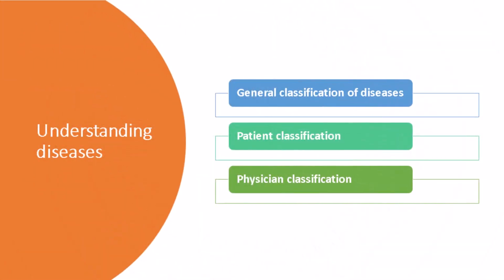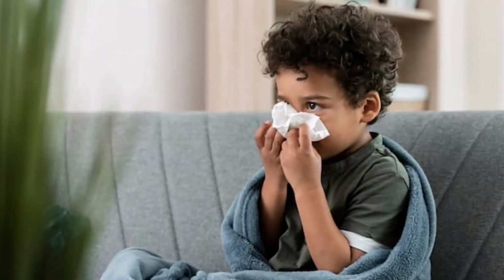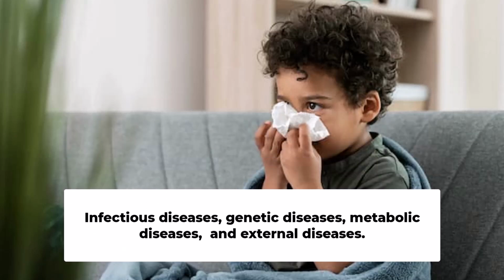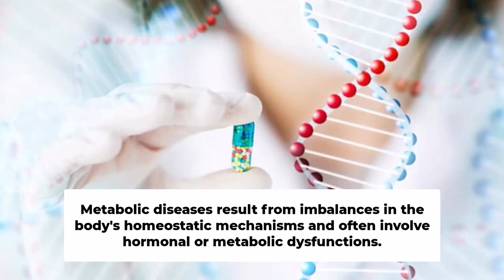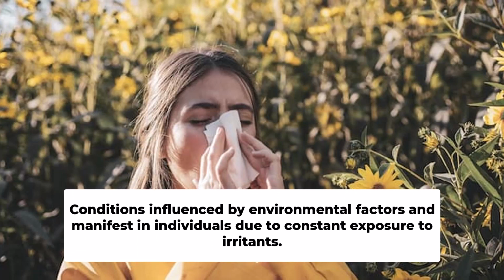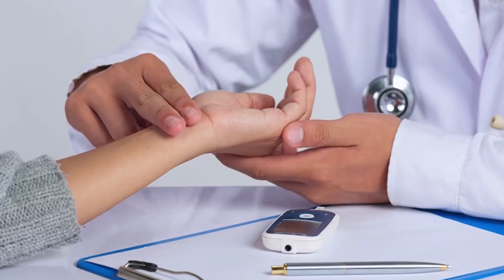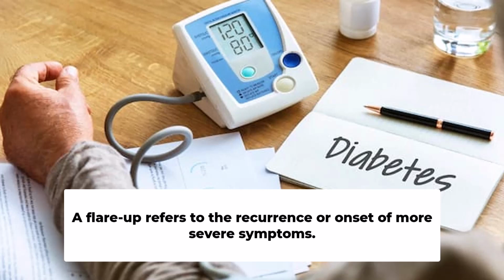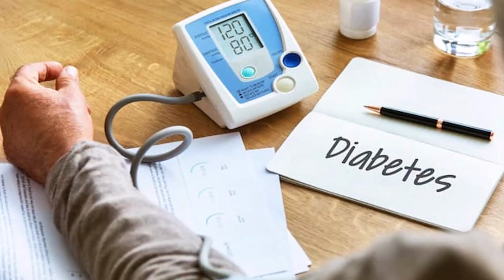Understanding diseases: A patient's perspective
The topic of today’s discussion is about understanding diseases especially their classification to get the essence of what disease means to the different people involved in the treatment of diseases. Diseases are thus classified into three broad classifications namely:
• General classification
• Patient classification
• Physician’s classification
The classification of diseases by physicians is a dynamic process whereby many factors are considered which will be discussed in brief. The emphasis here again will be on the understanding of the thought process of the physician which makes it easier for the patient to anticipate and comply to treatment rather than go into the technicalities of the specialist care. Any disease will be immediately classified into these four domains by a treating physician to understand and anticipate the disease process.
• Severity of illness: classified as mild, moderate, severe or extreme in accordance to the level of organ system derangements or the physiological decompensatory response to the disease.

• Duration of disease: diseases can be Emergent, Acute, Chronic or a Flare up of a chronic disease in accordance with the timeline.

• Response to treatment: diseases that are totally curable, progressive, refractory, or those which can achieve remission, relapse, or reversal.

• Scope of the disease: whether the disease is localized, disseminated or systemic in accordance with nature of the disease per say.

• Infectious diseases: which are classified further in accordance with the incubation period (the time between infection and the appearance of symptoms), the latency period (the time between infection and the ability to spread to another person) and viral latency (the time the virus hides in the body in an inactive state).